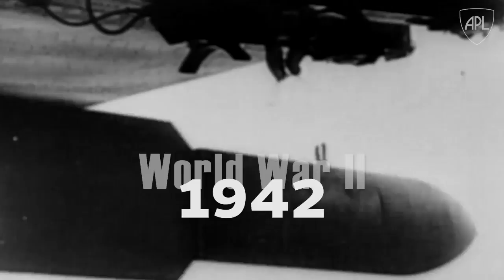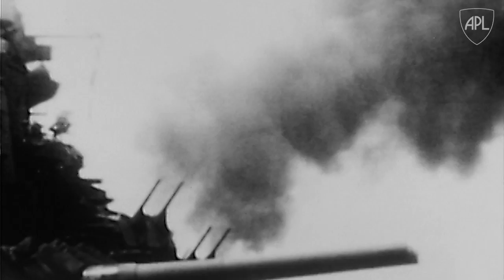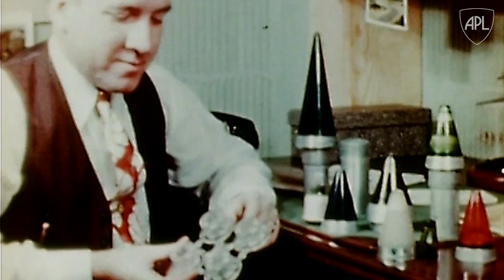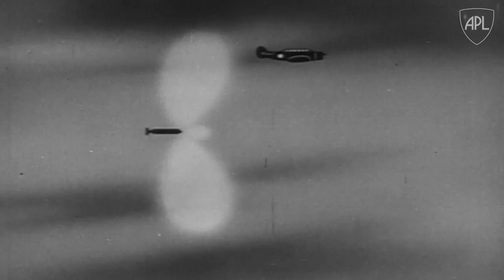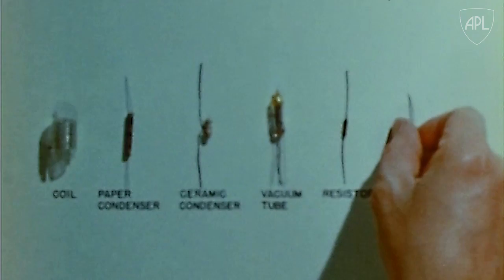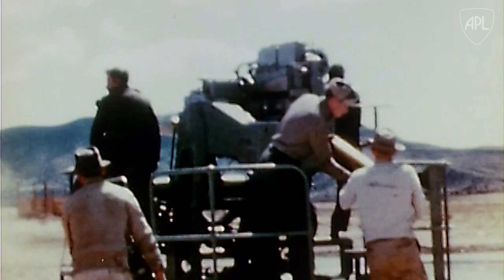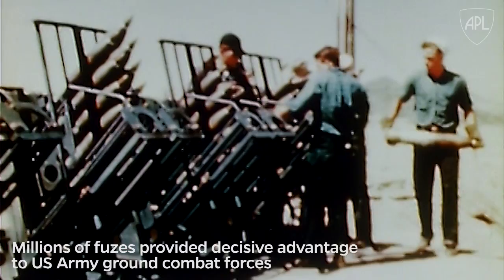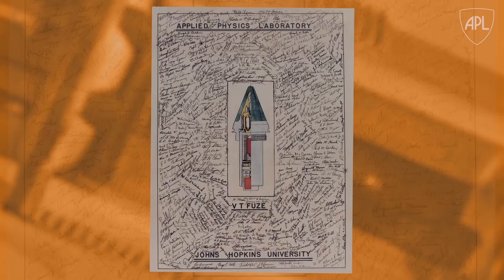APL Defining Innovations: The Radio Proximity Fuze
Among the Johns Hopkins University Applied Physics Laboratory’s thousands of critical contributions to national security and space exploration are a number of defining innovations: game-changing breakthroughs in technology that have created inflection points in history. These revolutionary advances have ignited new engineering accomplishments globally, saved lives, and secured the United States against threats at home and abroad.

APL was established in early 1942 to perfect and field one of America’s most closely guarded secrets of World War II – the radio proximity fuze. The device was judged by historians as one of the three most important developments of the war, along with radar and the atomic bomb.